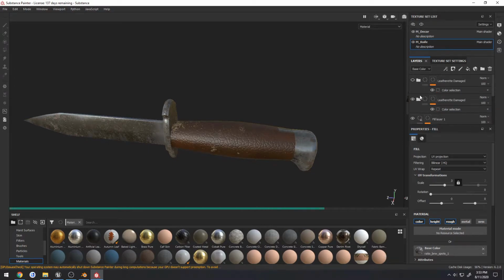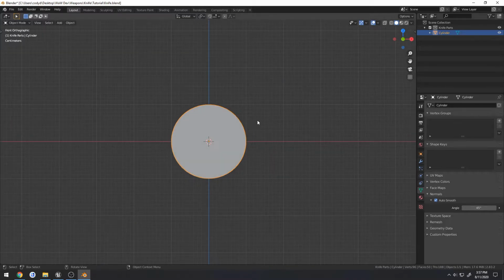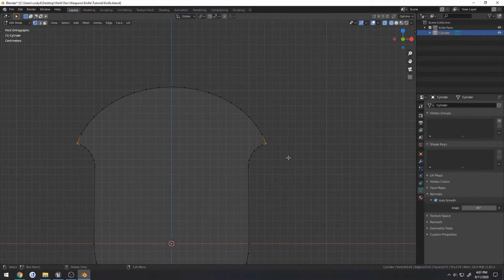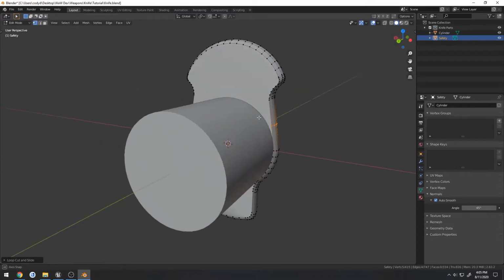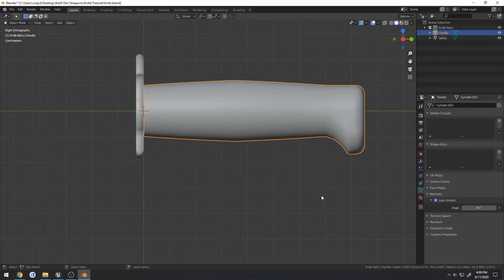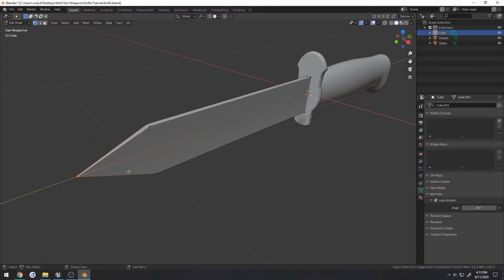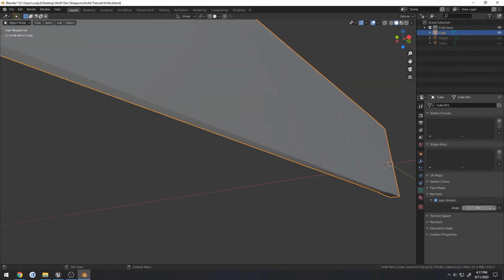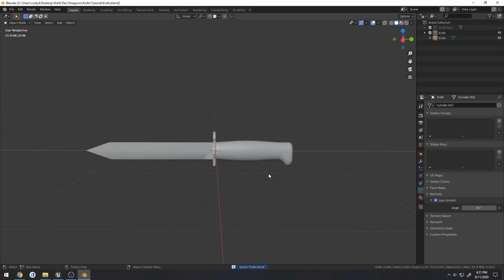Blender to UE4, Creating a knife: Part 1: "Modeling"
In the first video of this basic beginner mini series we begin by modeling up our knife and preparing for unwrapping and texturing in substance.